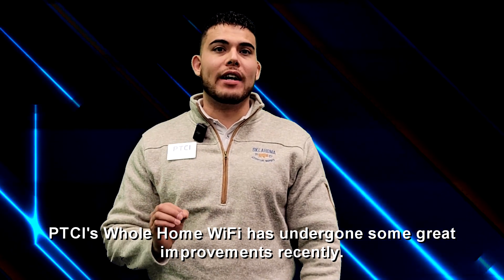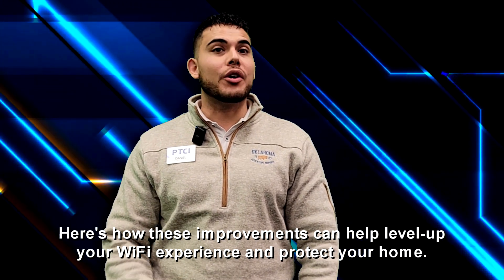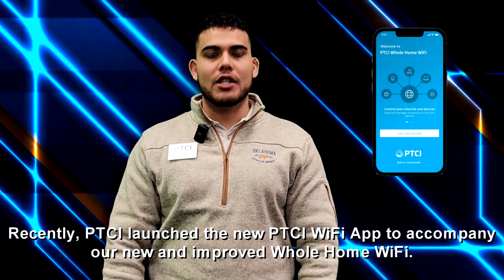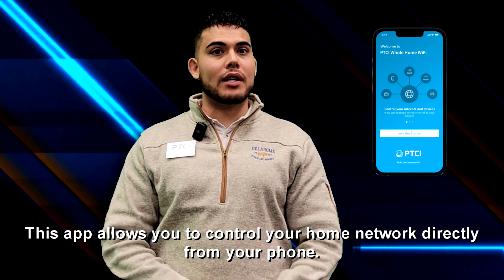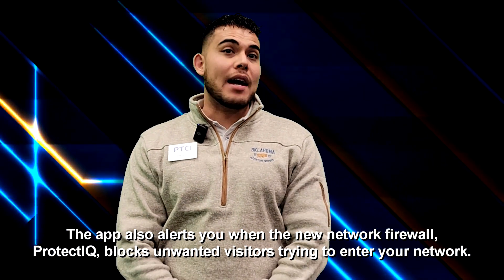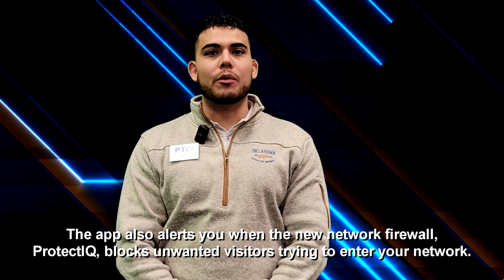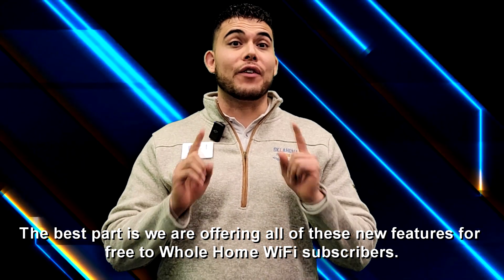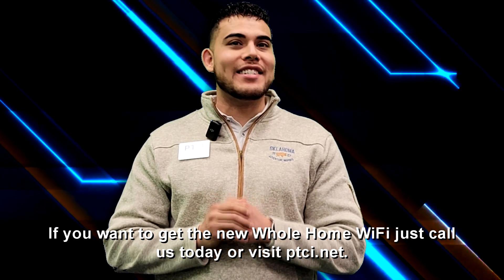Whole Home WiFi Overview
Learn about PTCI's new and improved Whole Home WiFi features including ProtectIQ, ExperienceIQ, and the PTCI WiFi App.